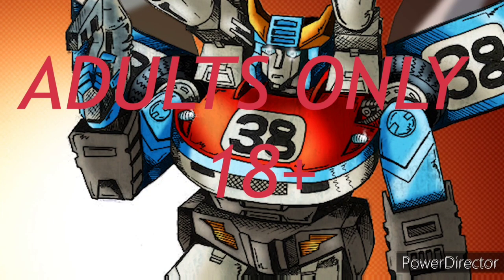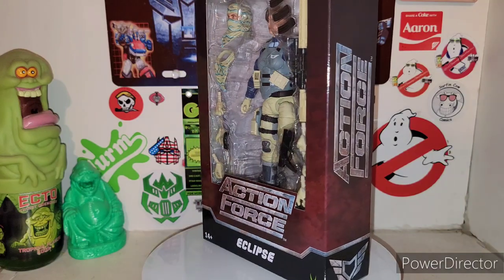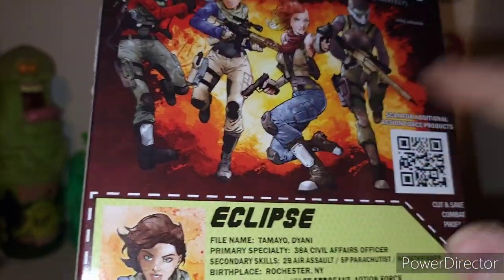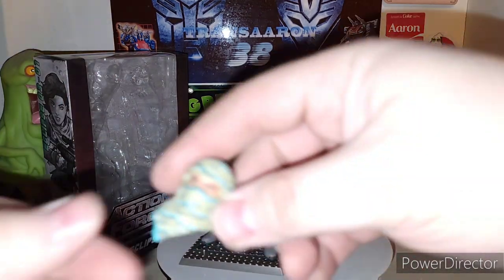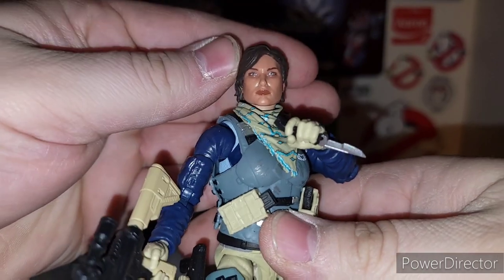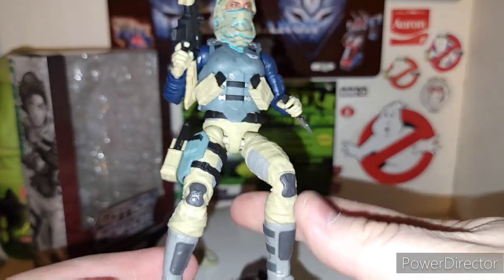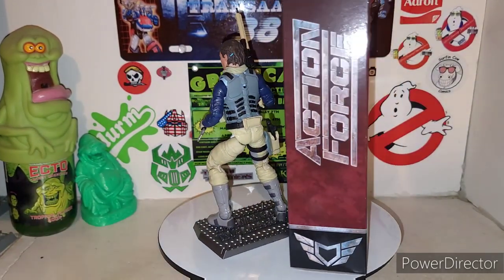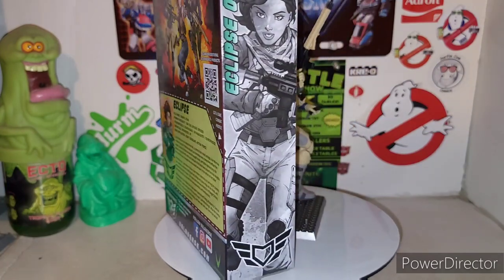VALAVERSE ACTION FORCE SERIES 3 ECLIPSE REVIEW